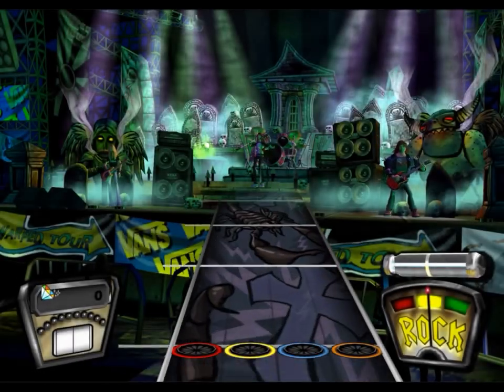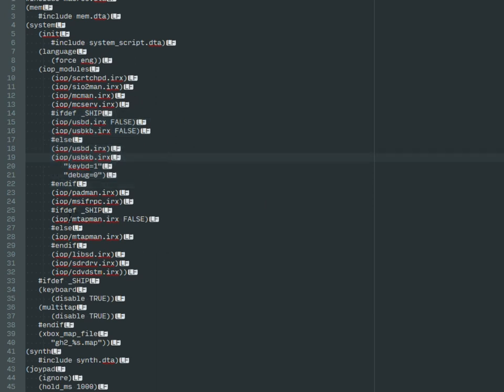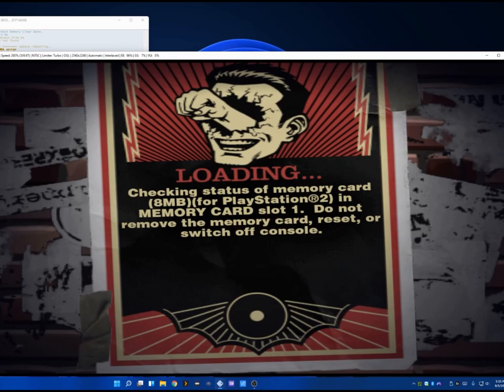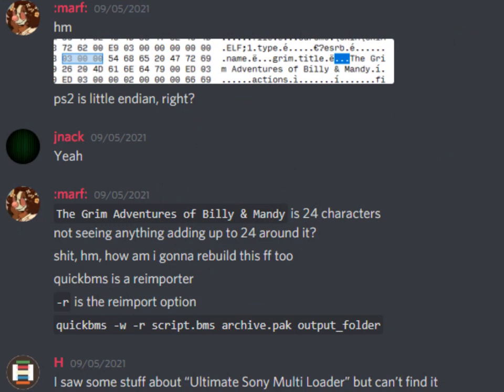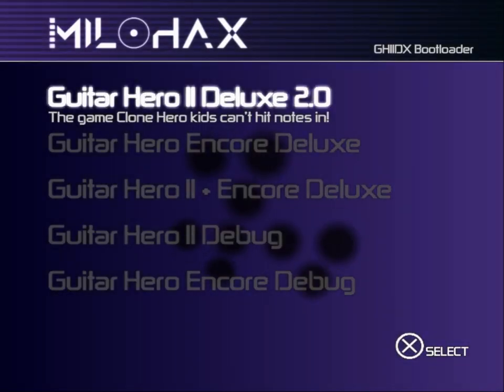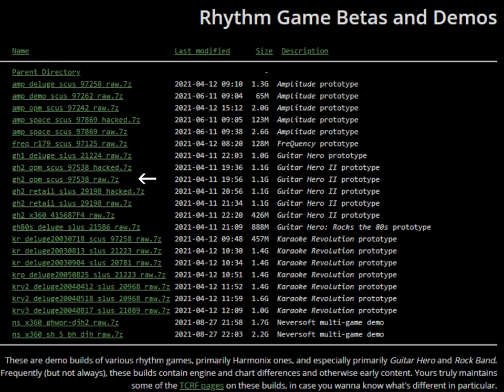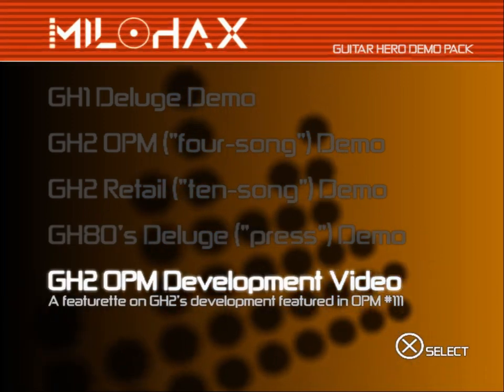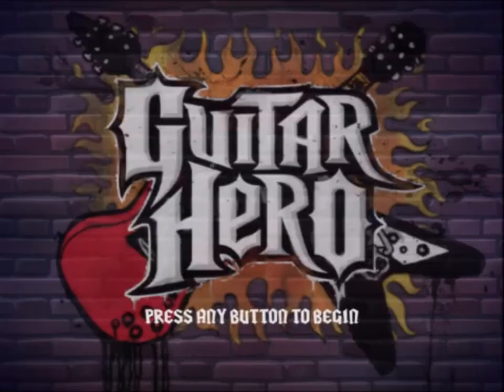Guitar Hero Demo Pack - Out Now!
Prompted by some discoveries into demo discs and similar such loaders, I decided to combine all the HMX GH PS2 demos onto a single disc for your convenience and for my convenience.

Remember that this is all unfinished content. I'm not responsible if this ruins your saves or equipment. Any "corrupt save" errors are just the games being picky and, uh, unfinished and differing from final. Your saves are fine. Use a different memory card or play without one in your PS2 or emulator if you'd like them to stay fine.